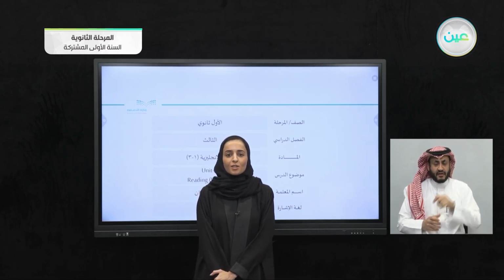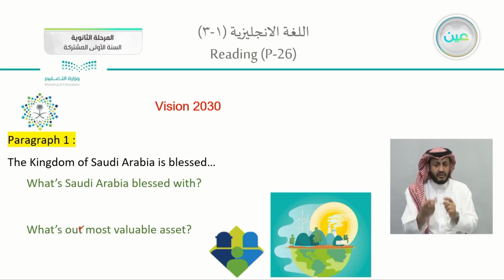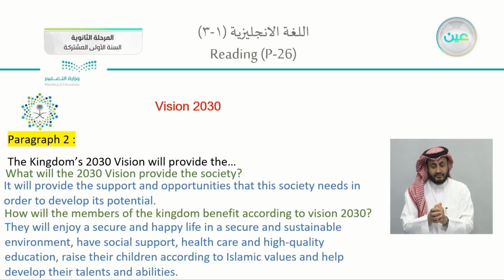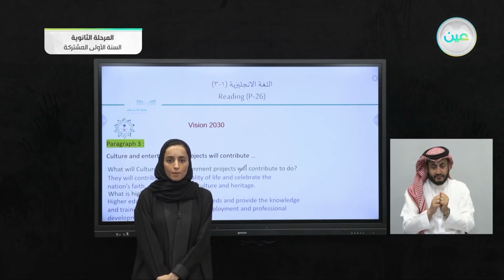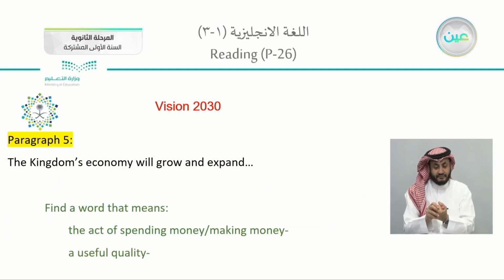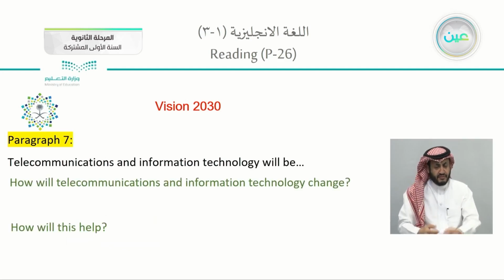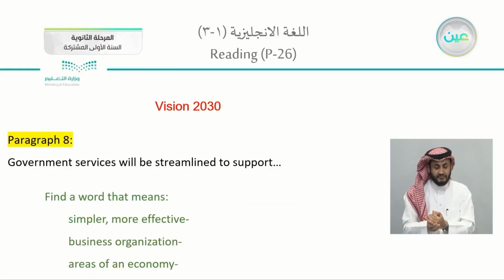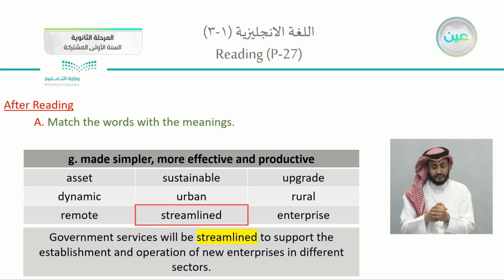"Unit-2Reading ( p-26-27) - لغة إنجليزية (1-3) - نظام المسارات (السنة الأولى المشتركة)"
الحصة الخامسة - الخميس - الأسبوع الرابع - نظام المسارات (السنة الأولى المشتركة)